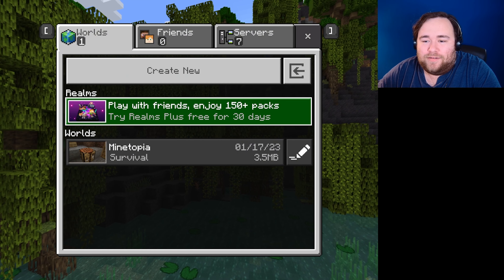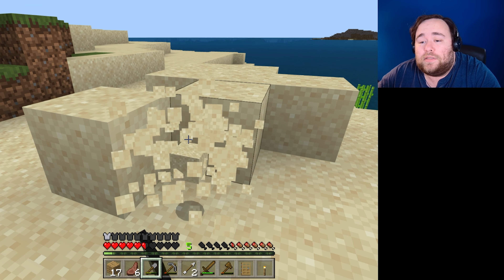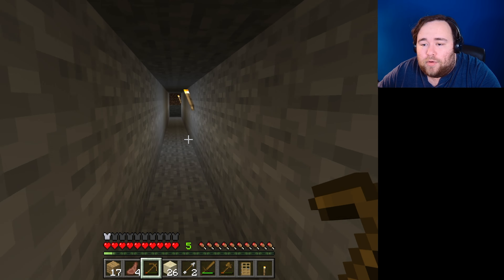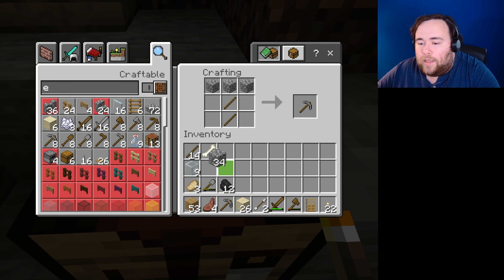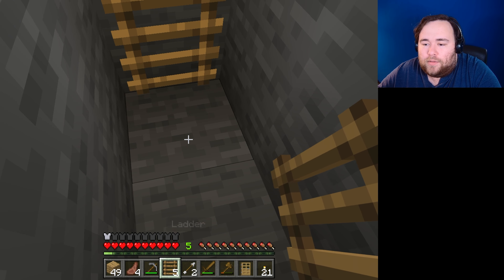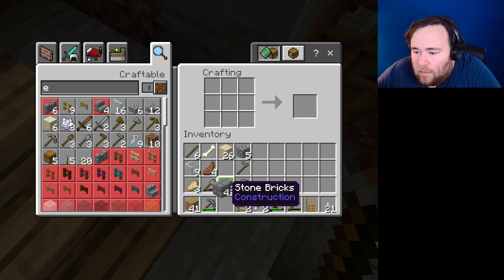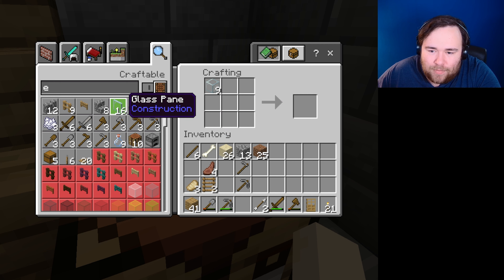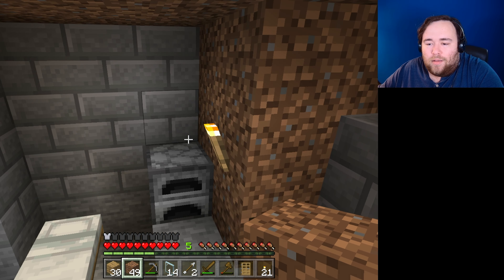Home Improvement | Minetopia: A Minecraft Adventure - Part 3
Still haven't found any iron... let's remodel!

It me! @frankdbtv